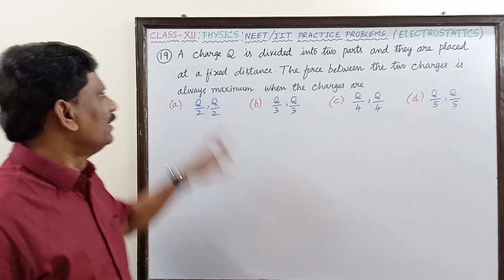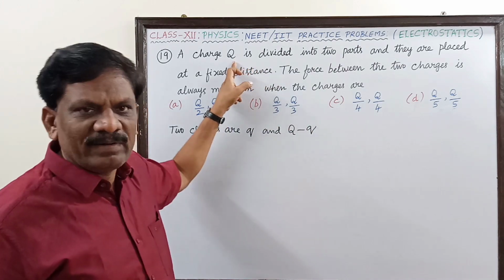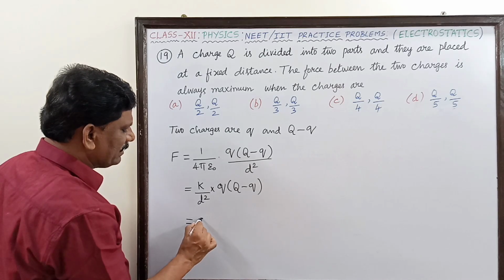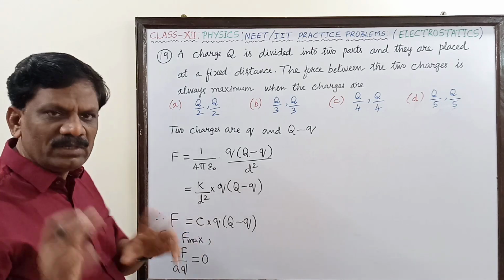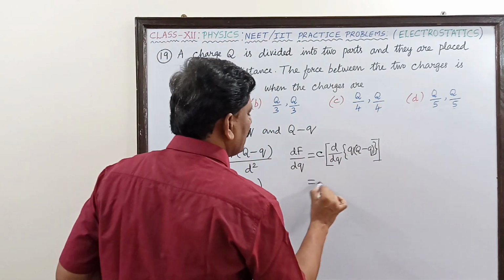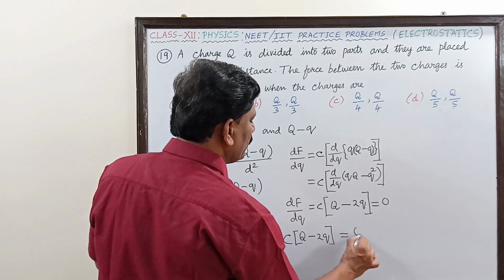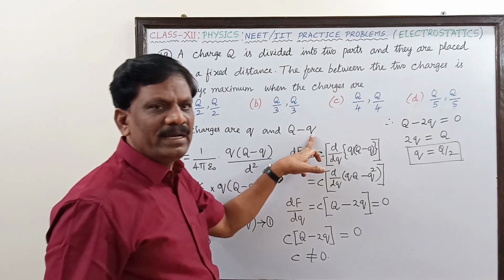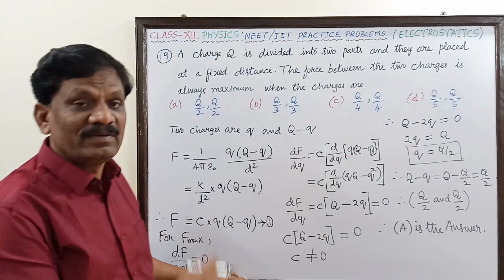Problem 19 | NEET & IIT JEE | Electrostatics 12th Physics | MCQs with Solution| Important sums